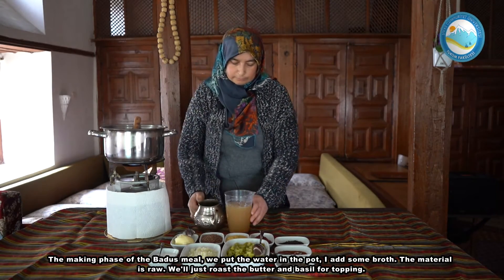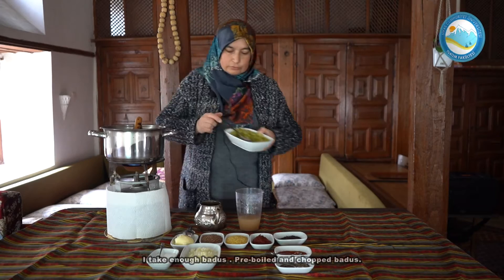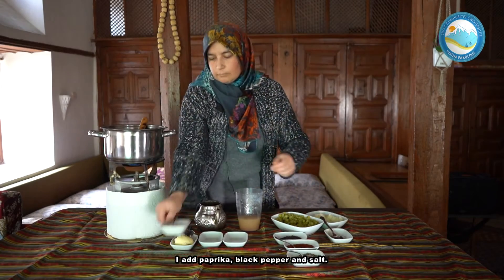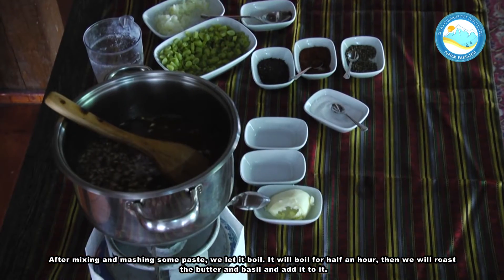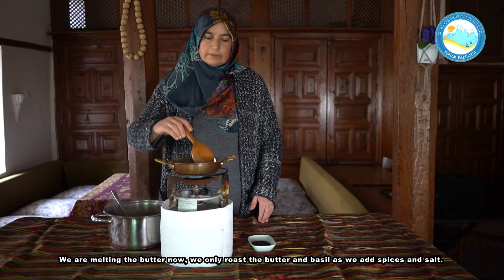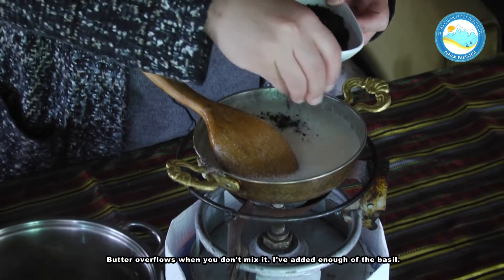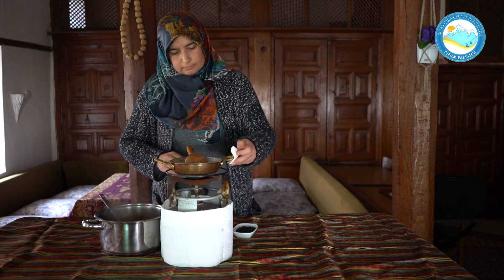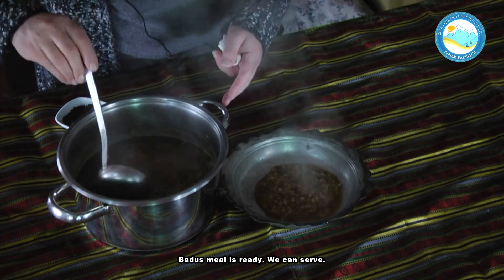Sivas İli Divriği İlçesi Yöresel Lezzeti ''BADUŞ AŞI''